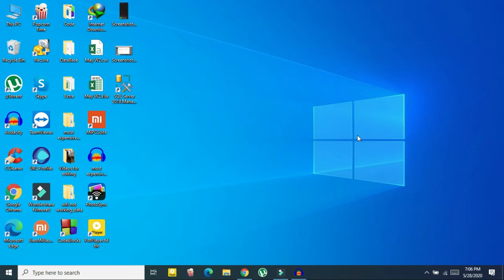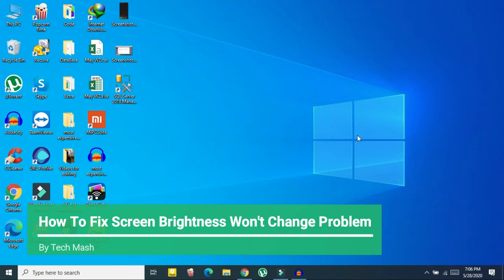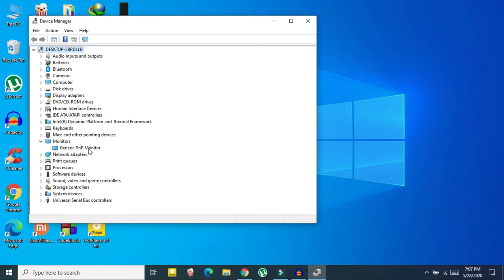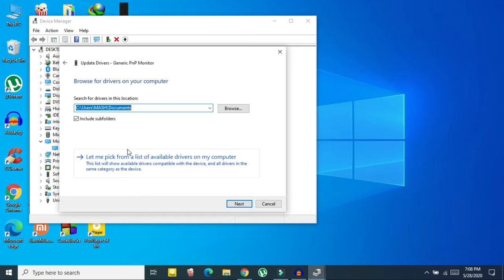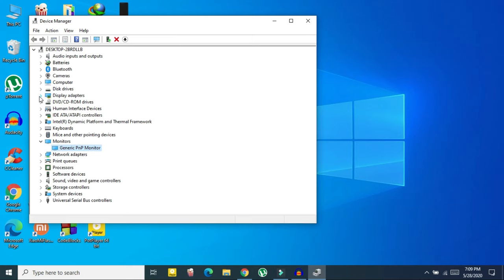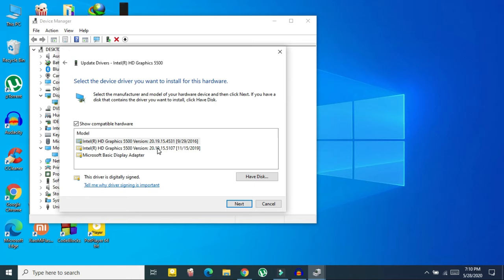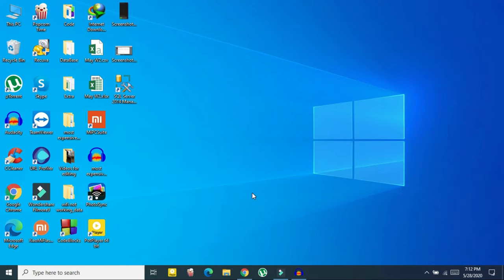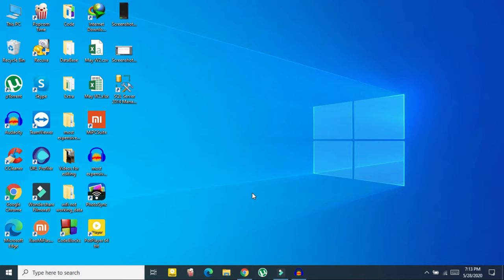How To Fix Screen Brightness Won't Change | Fix Brightness Problem In Windows 11/10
Are you unable to adjust screen brightness in windows 11/10? or does your screen brightness automatically getting reduced and increased? You can fix these two problems easily by two simple methods.

Can't adjust brightness on Windows 10? Here's how to fix it
Adjusting the brightness of our devices has become an easy task we perform every day. Upping the brightness during the day makes it easier to see what’s on the screen. Similarly, at night, you can lower it to allow your eyes to rest.

► SAMSUNG 34" ViewFinity S50GC Series Ultra-WQHD Monitor
► Sony WF-C700N Truly Wireless in-Ear Earbud
► Windоws 11 Home
► Skytech Gaming Nebula Gaming PC Desktop
► Lenovo V15 Laptop
► SAMSUNG SSD T7 Portable External Solid State Drive 1TB
► havit HV-F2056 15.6"-17" Laptop Cooler Cooling Pad
► Razer BlackShark V2 X Gaming Headset
► USB Headset with Microphone for PC Laptop - Wired Com

However, there is an error in Windows 10 that doesn’t allow you to adjust the brightness of your screen at all. This can quickly become annoying, especially if you regularly tinker with the setting.

Re-enable your PnP Monitor
This method works for PnP monitor users. PnP means “plug and play,” allowing you to use your device without installing any drivers.

The issue itself is that some driver or system updates might disable your monitor in the Device Manager. The cause of this is unknown, but it’s good practice to check if it happened to you.

If you’re using a generic PnP monitor, you might be able to solve Windows 10’s brightness issues by following the steps below:

Press and hold the Windows key, then press R. This will launch the Run application.
Type in devmgmt.msc and hit OK to open the Device Manager.
Expand Monitors by clicking on the arrow icon.
Right-click on your PnP monitor and choose Enable device.
Restart your computer and try adjusting your brightness again.
Still no luck? Make sure you read the next section as well for another solution.

Delete hidden devices under PnP Monitors
Similarly to the last method, this one only works for PnP Monitors. If you’re using one of those, follow the steps below to potentially fix your brightness issues:

From the Device Manager’s menu, click View, then choose Show hidden devices. If you already have this enabled, keep it on.
show hidden devices
Right-click every hidden device and choose the Uninstall device. (Hidden devices appear more translucent than normal ones, see picture.)